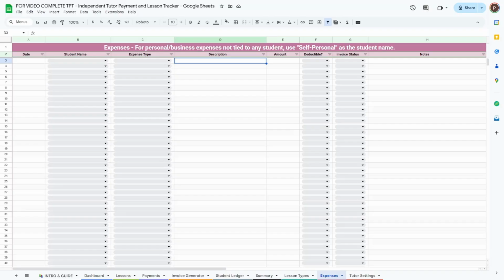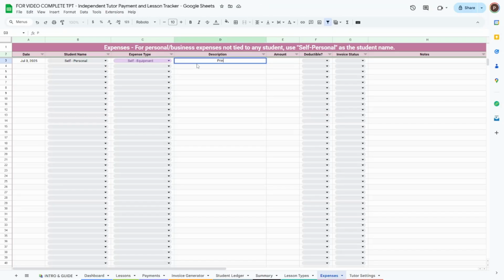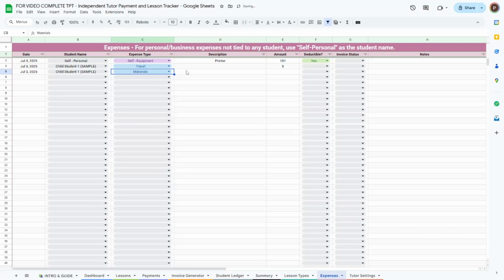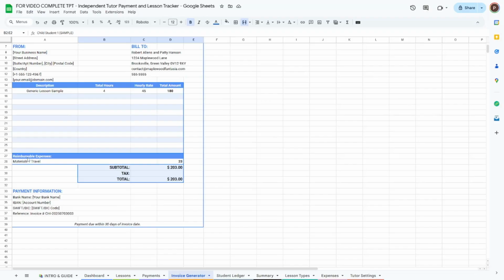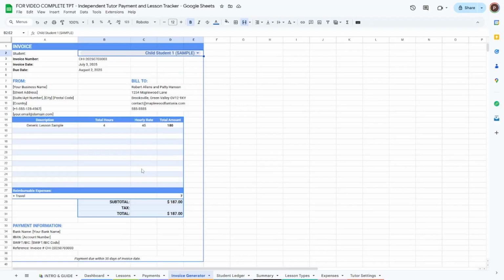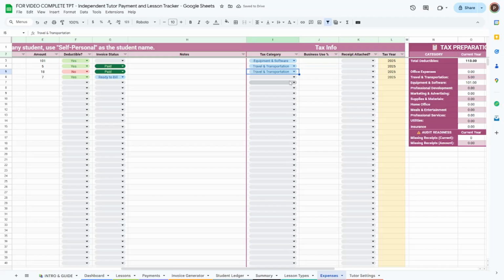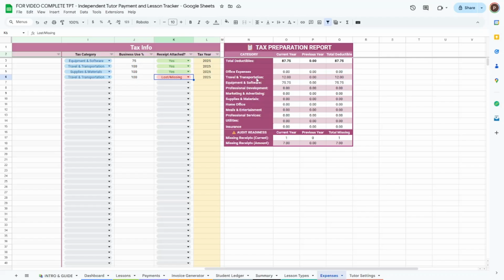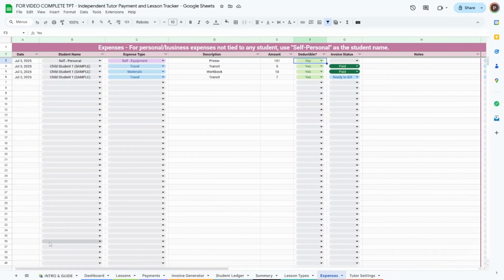Quick Walkthrough of the Expense Tracking Sheet From My Independent Tutor Payment & Lesson Tracker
If you're tutoring and not tracking your expenses properly, you're probably missing out on tax deductions. This sheet helps you organize everything in one place so you're not scrambling come tax time.
What I'll show you:

How to log expenses by student or mark them as personal business costs
Setting up tax categories so your accountant doesn't hate you
Tracking business use percentages (like if you use your car 75% for tutoring)
Managing which expenses you can bill back to families
Keeping track of receipts so you don't lose them

The expense tracker is part of a complete system that also handles student payments, lesson scheduling, invoicing, and gives you a dashboard view of your tutoring income and expenses.

This works great for independent tutors, private teachers, homeschool instructors, or anyone running a small tutoring operation who needs to stay organized without spending hours on bookkeeping.
Drop any questions in the comments - I actually read them and will help if I can.